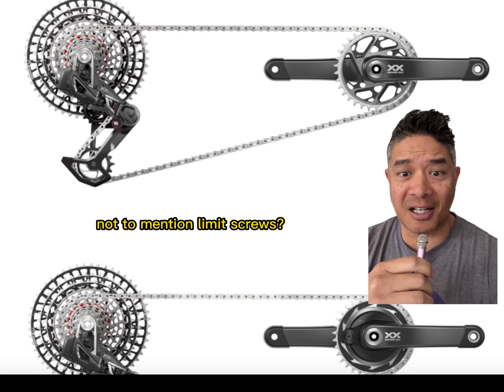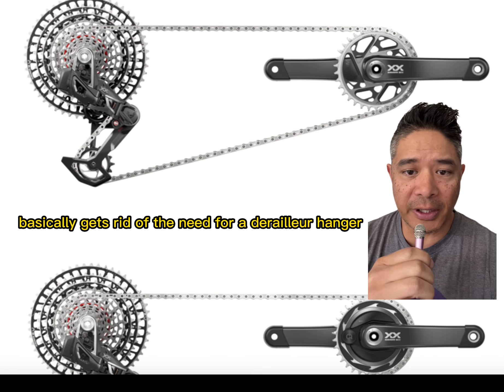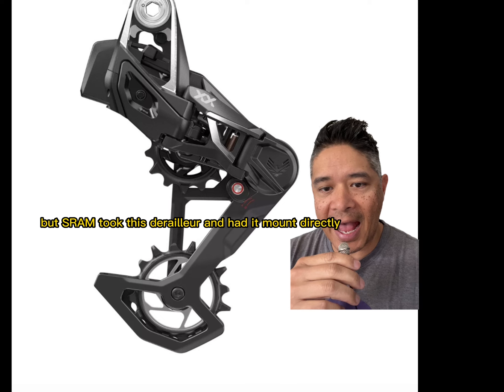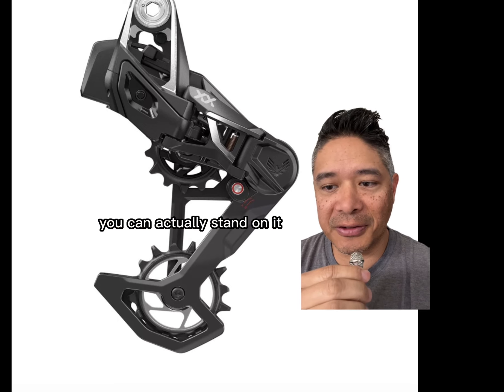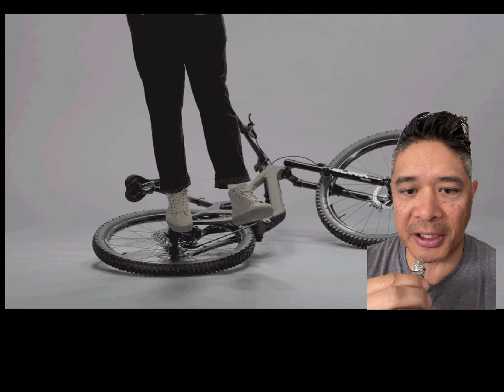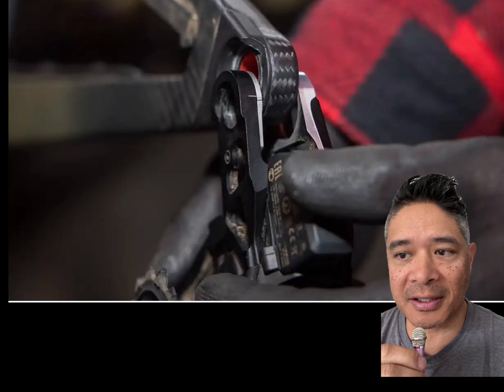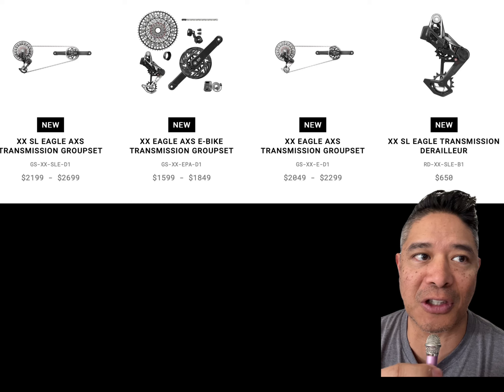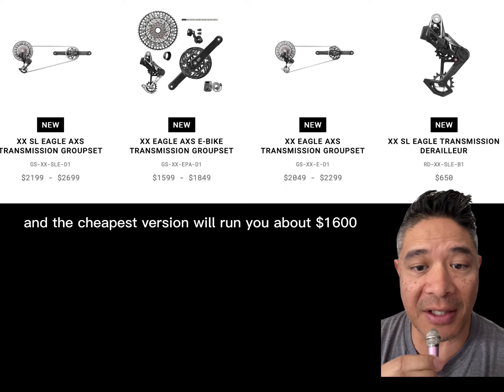SRAM’s new Eagle Transmission!